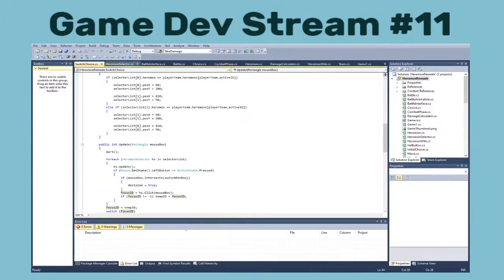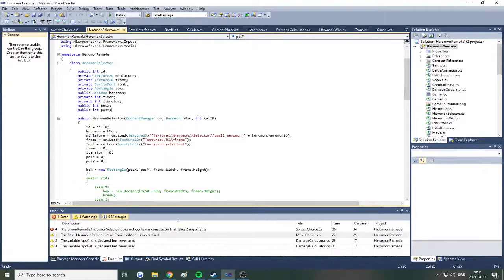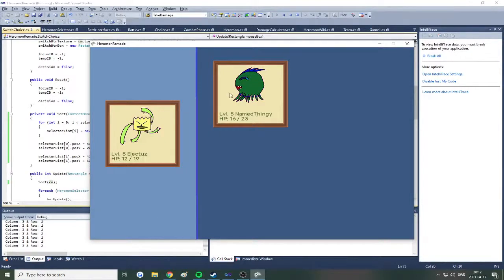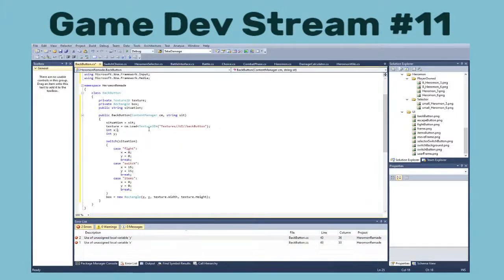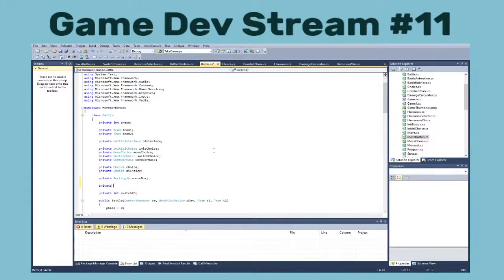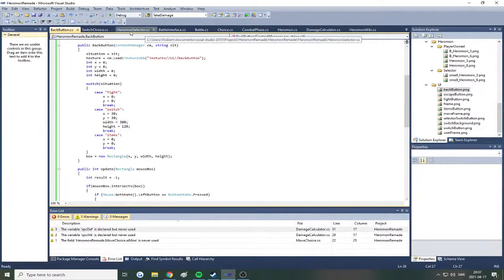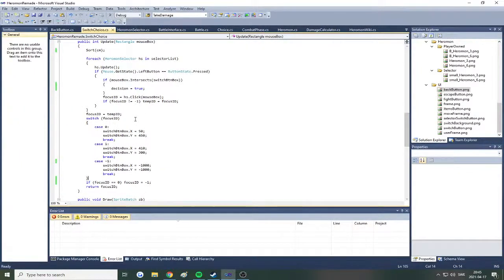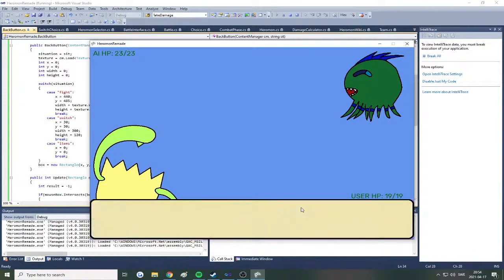Game Dev Stream #11